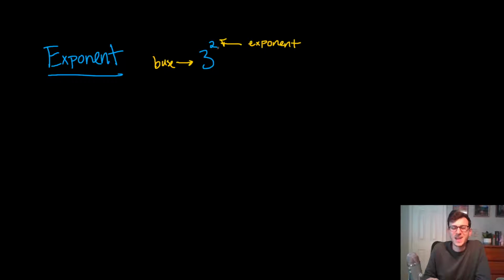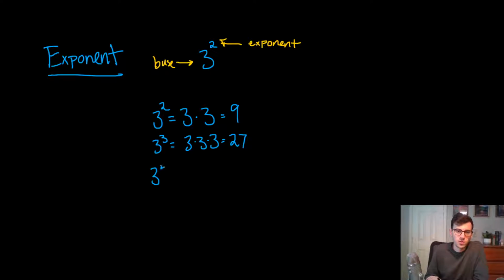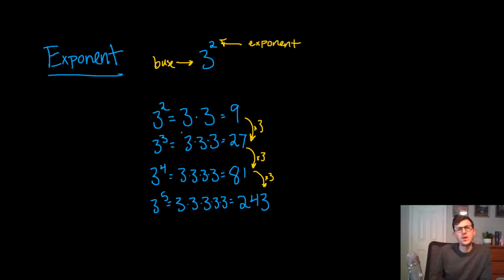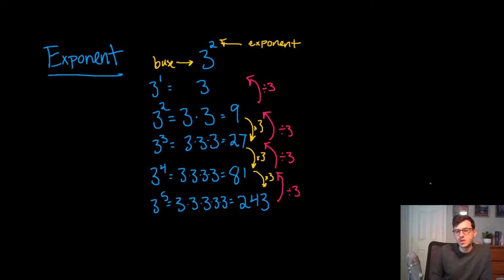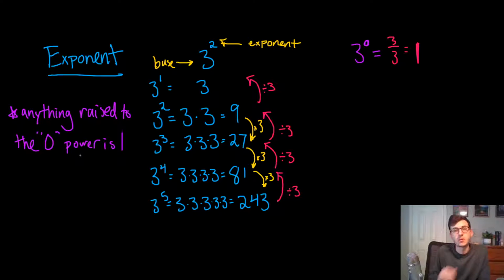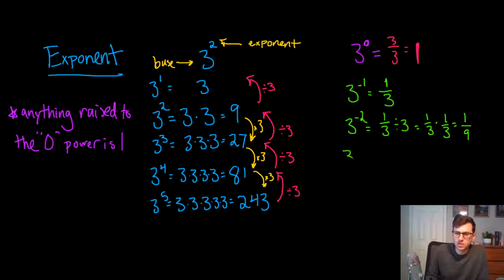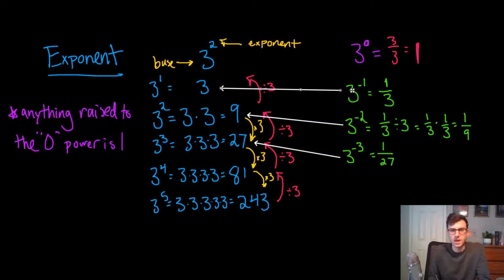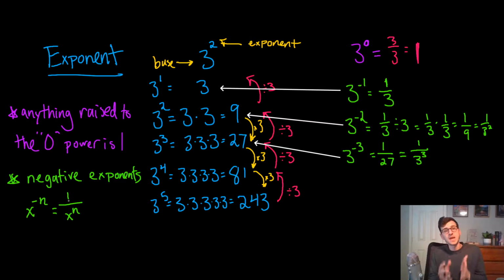Exponents Intro, Zero Power, Negative Powers